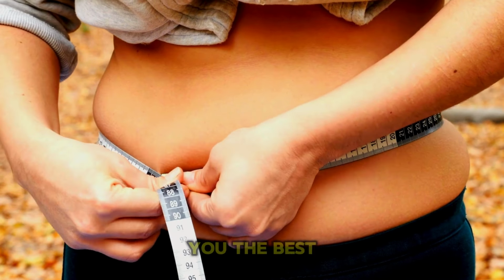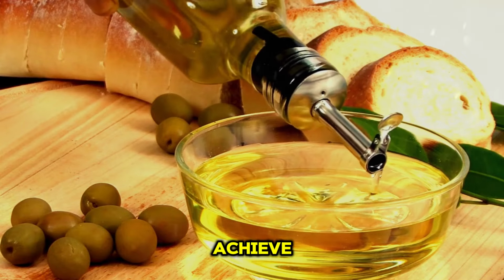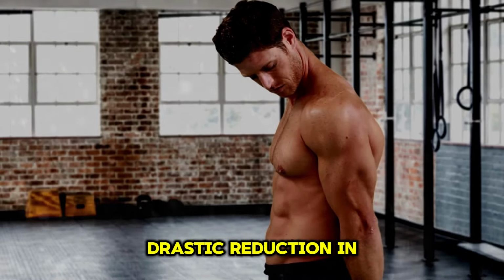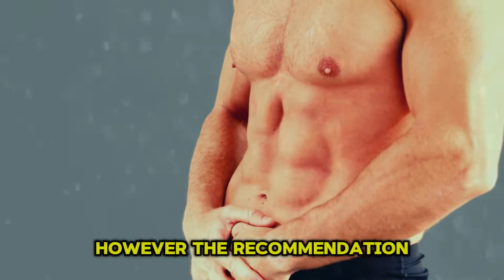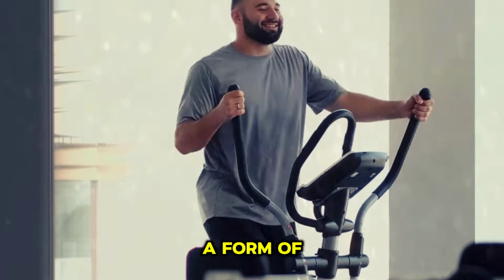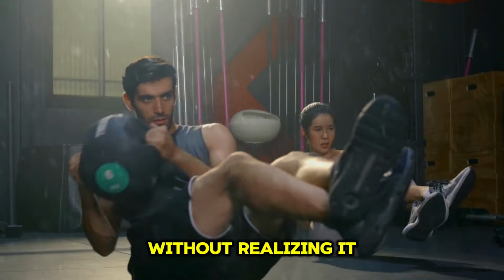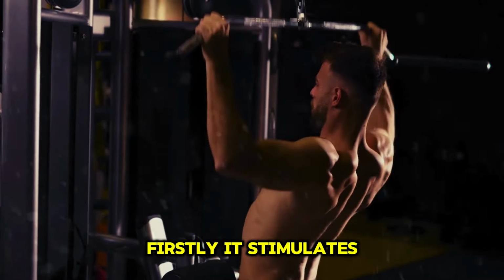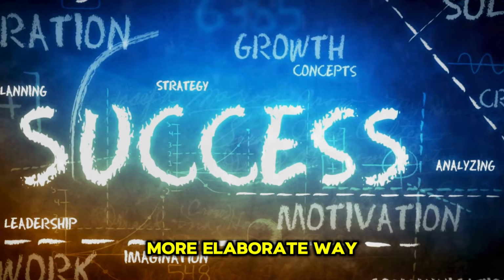How to Eliminate Localized FAT in 30 Days - Proven tips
The best strategy to eliminate the FAT that bothers you and transform your physical appearance to the BEST version possible!